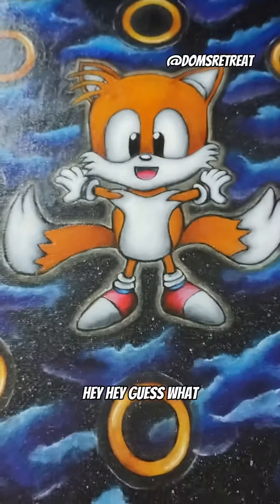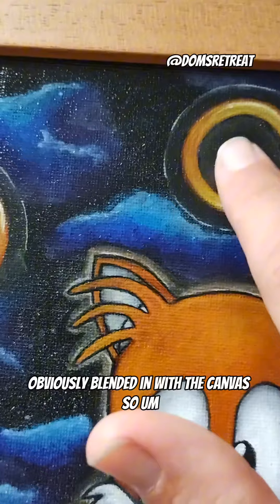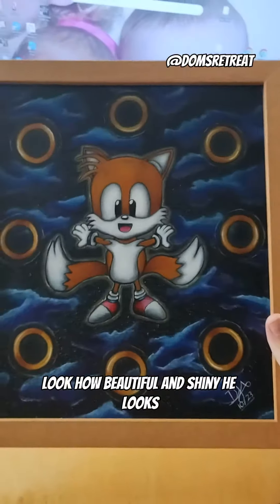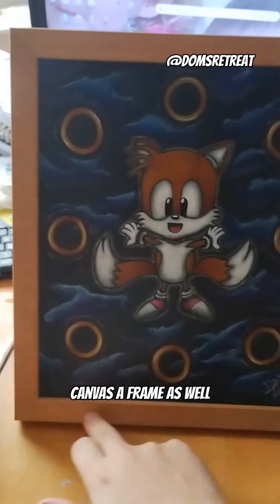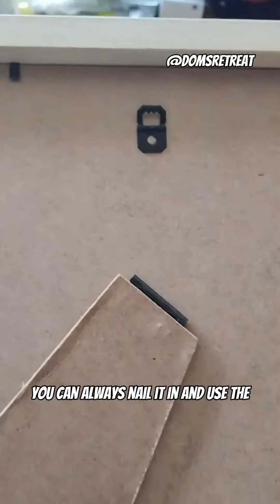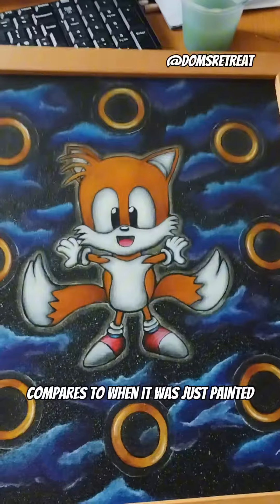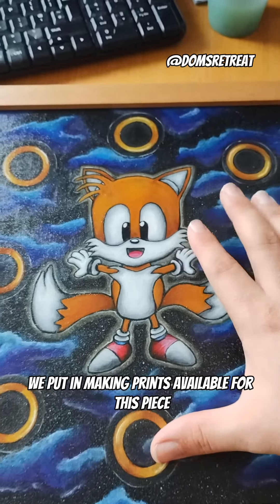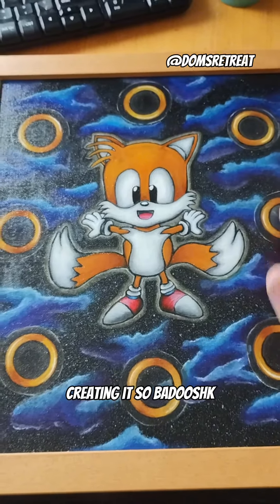Status report on the Gloss spray, little cotton like things melted into the canvas. Now finished